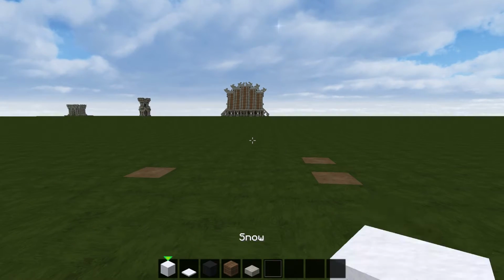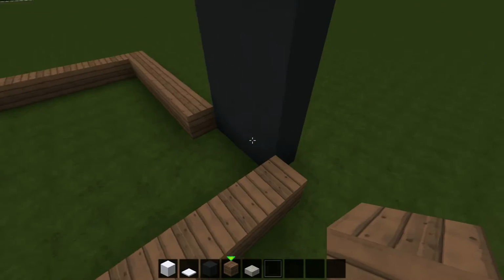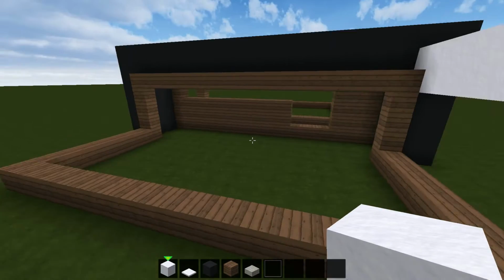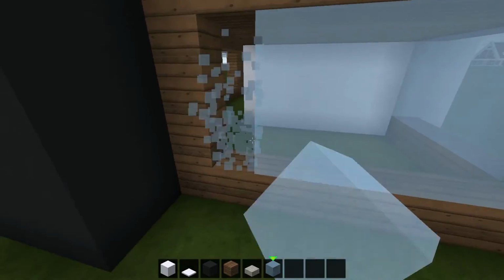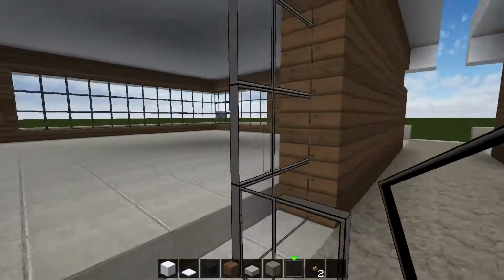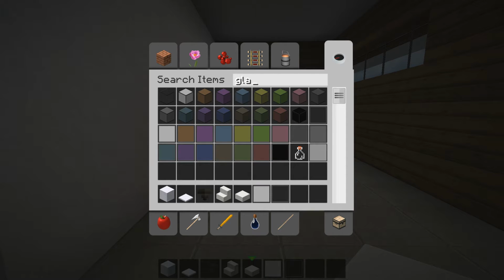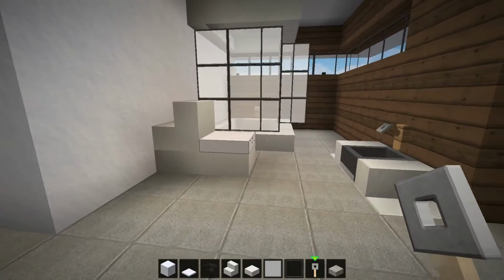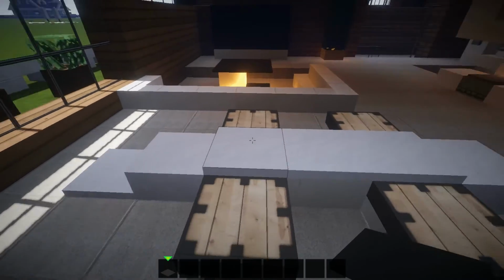Minecraft - Building with Sausage - Modern House 3!!!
We're back with a new Modern House today!!!

Texture Pack: Flows HD 128x128